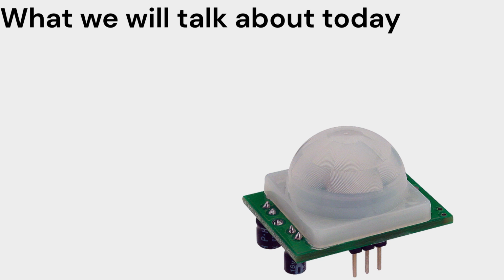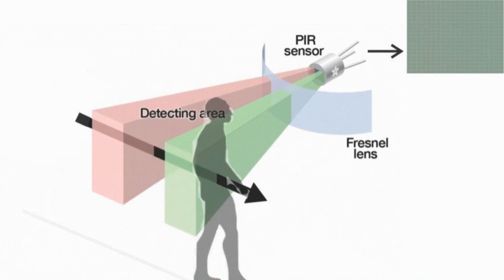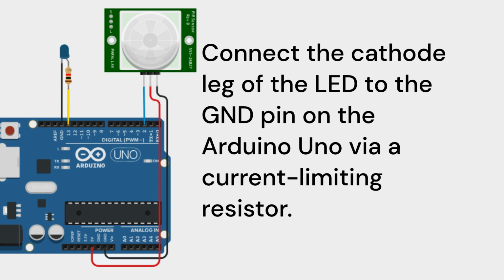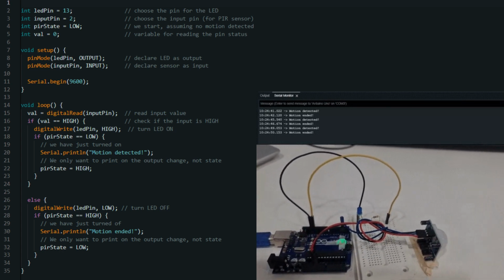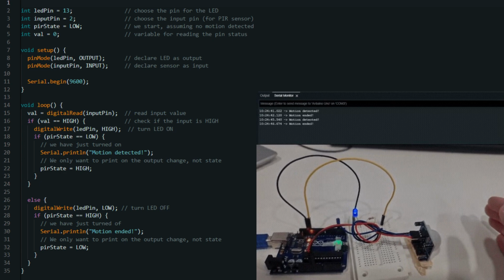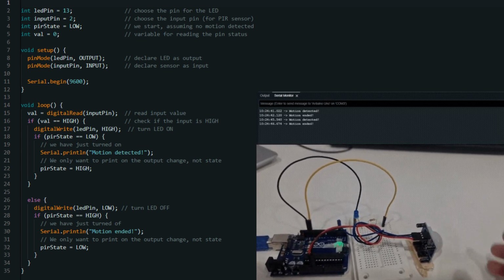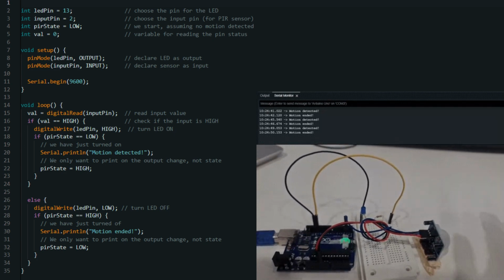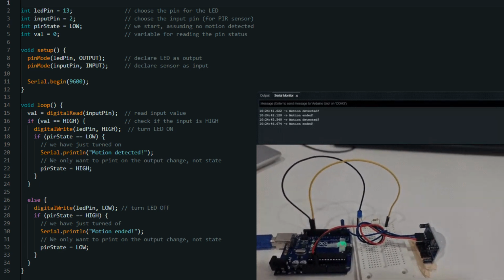How to use PIR Sensor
This bitesize video  demo How to use PIR Sensor

1. Recommended WSQ Arduino Course
1. NICF - Embedded System Integration with Arduino Microcontroller

2. Recommended Arduino Courses